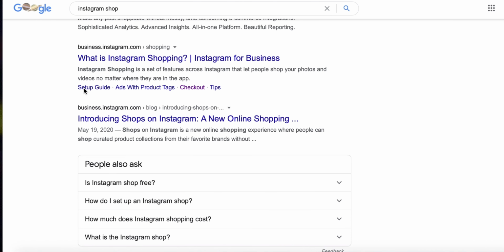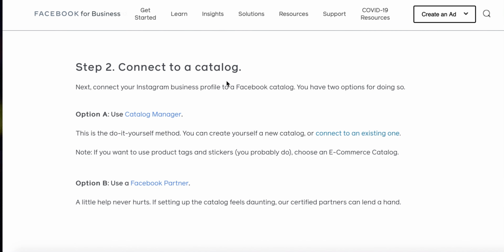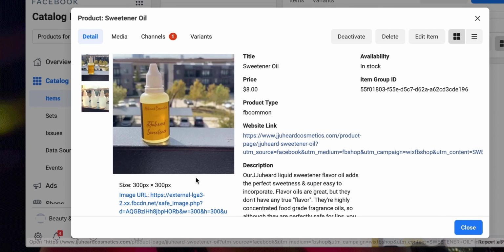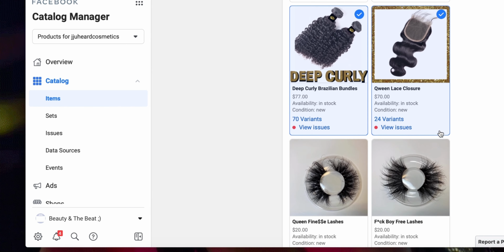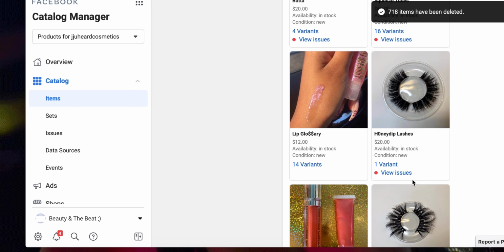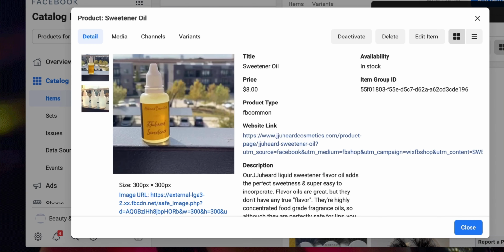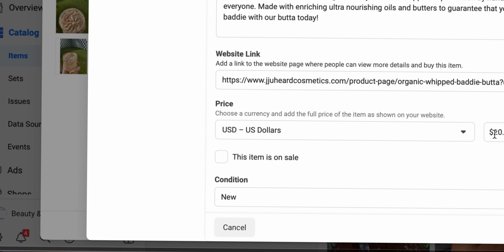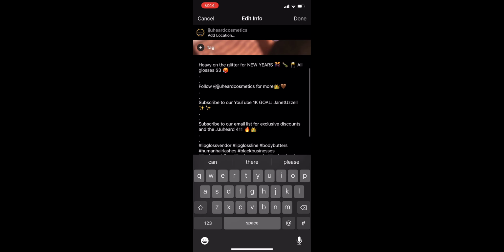HOW TO MAKE AN INSTAGRAM SHOP BUSINESS: DETAILED*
Hey ya’ll,

With the new year happening, why not set up your Instagram Shop? This video will hopefully give you some insight on how to set it up and fix some mistakes you may encounter.

FAQ
Age: 28
Height: 5’6
Location: DALLAS, TX
Camera: IPHONE 11PROMAX/ Canon Rebel DSR 6